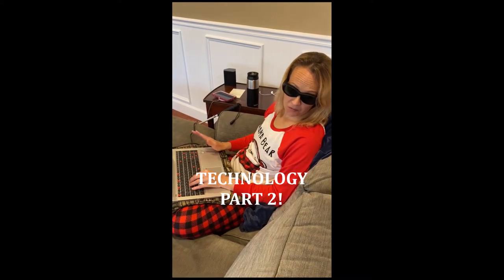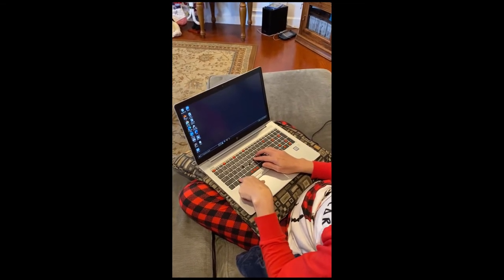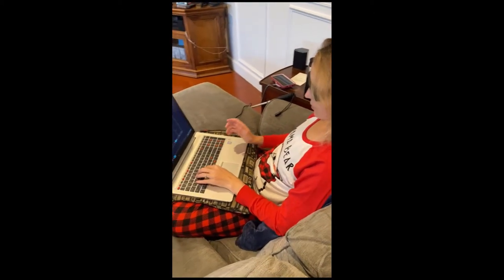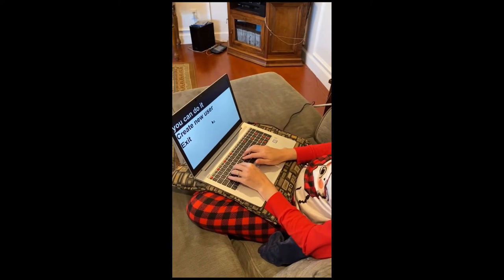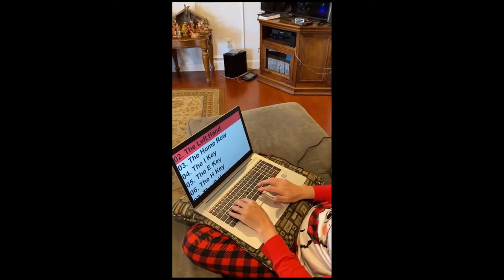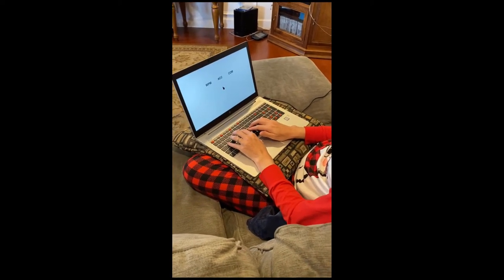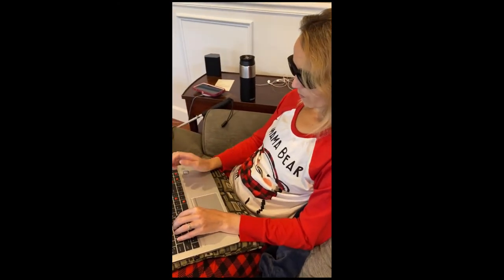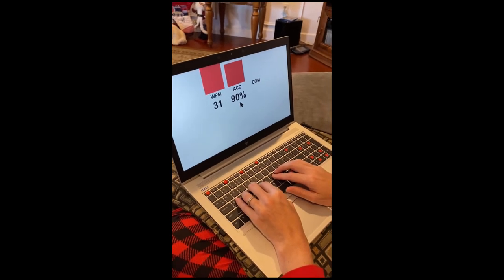Blind Technology part 2 showing JAWS and Typio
Here I show a little bit more of what I have learned about the computer programs JAWS and Typio.  Hope this helps anyone who is headed to my way of life and gives some insight to those who can see.